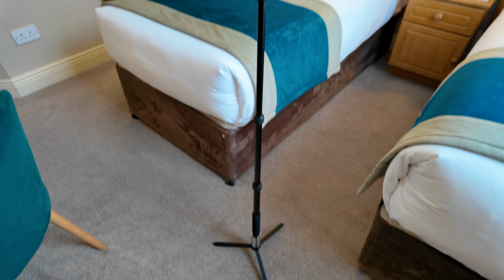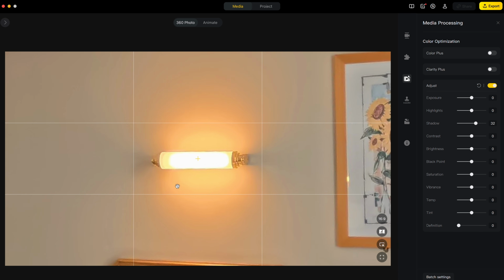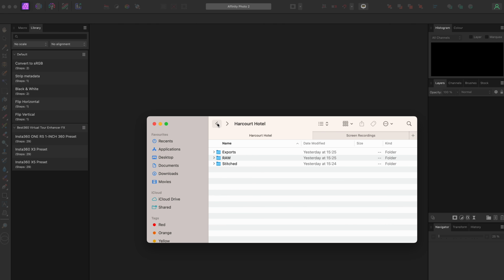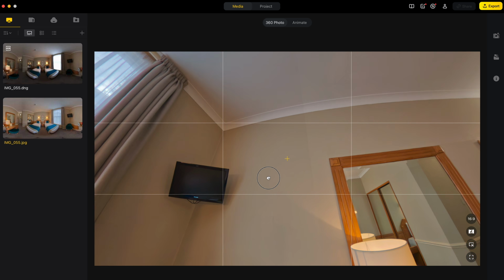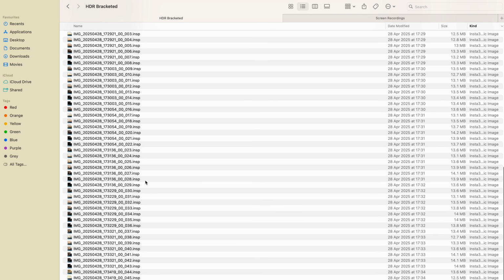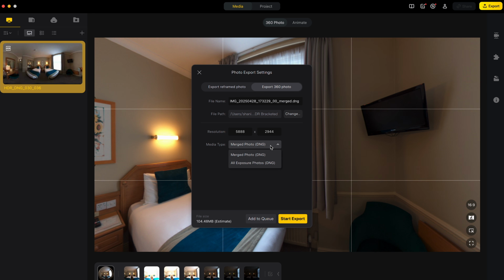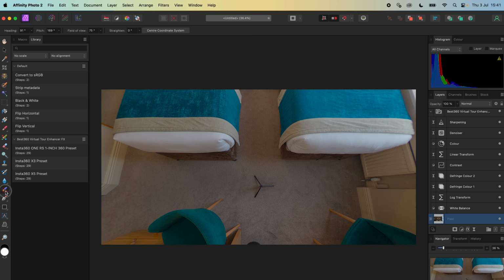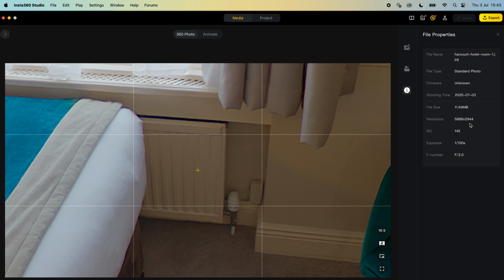Insta360 X5 Best Virtual Tour Settings And Workflow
🙋‍♂️ JOIN THE BEST360 COMMUNITY
Show what you learned from Best360. Post Insta360 videos you are proud of. And get featured.

🕛 TIMESTAMPS
00:00 Intro
00:19 How To Capture
00:36 HDR ON INSP Workflow
02:48 HDR ON DNG Workflow
06:15 HDR AEB INSP Workflow
08:45 HDR AEB DNG Workflow
13:16 Compare 360 Photo Quality

Insta360 sent me the Insta360 X5 and accessories for free. I have received no monetary reward for making this video.